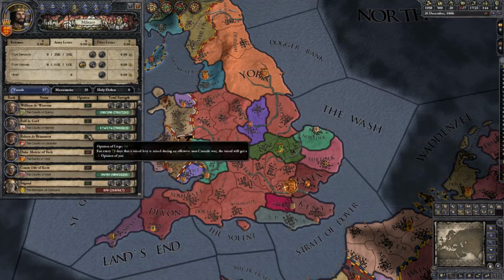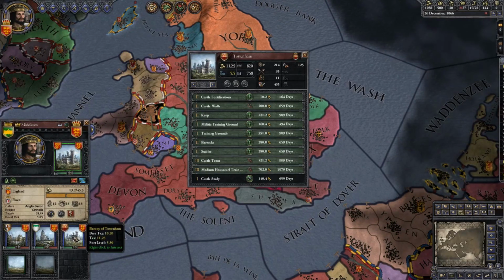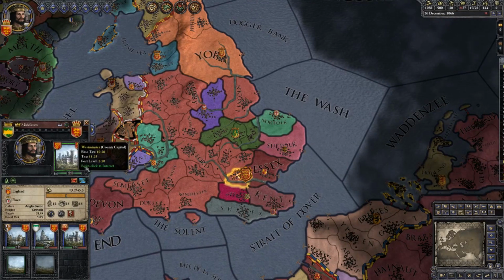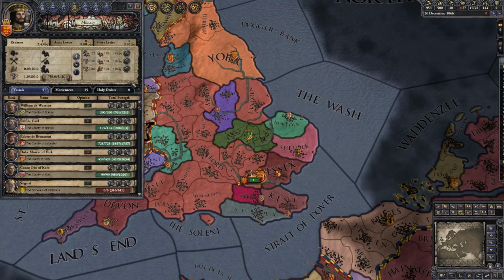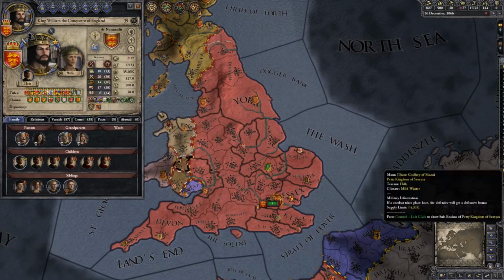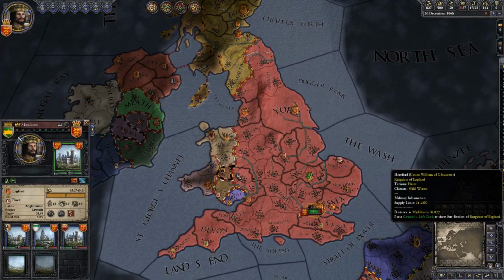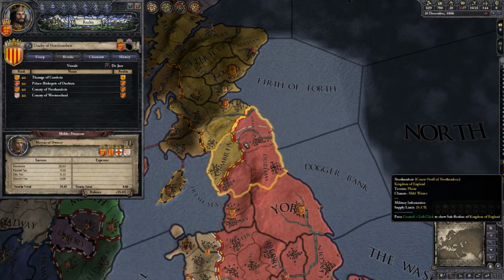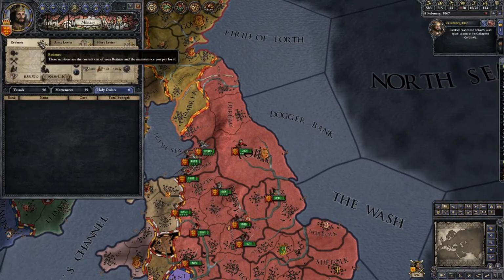Crusader Kings 2 - CK2 Plus | Tutorial | Army Composition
If you would be so kind, please consider hitting the 'like' button as it  helps our channel grow by affecting search results on YouTube.  Thank you!!

In this tutorial, we examine where your total army force comes from; from your own lands and that of your vassals.  We then discuss building types, retinue, mercenaries, and holy orders.  We then discuss how to expand via force of arms.  The follow up tutorial discusses the actual battle mechanics of Crusader Kings 2.

Developer:  Paradox Development Studios; Paradox Interactive